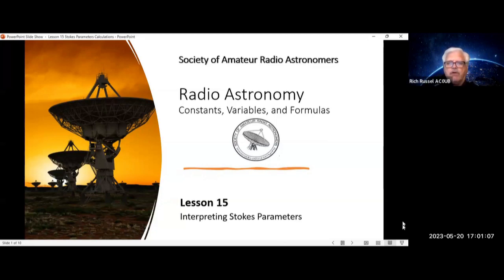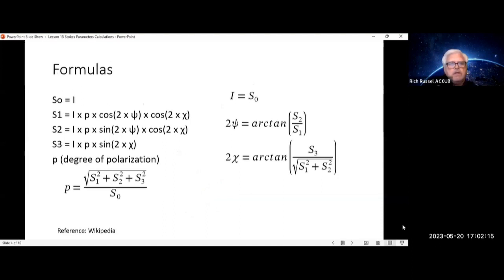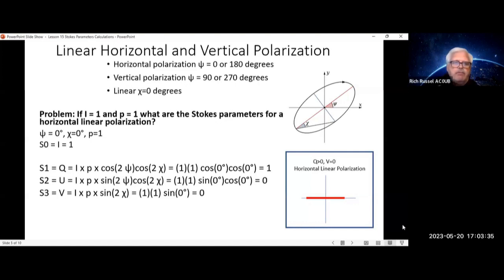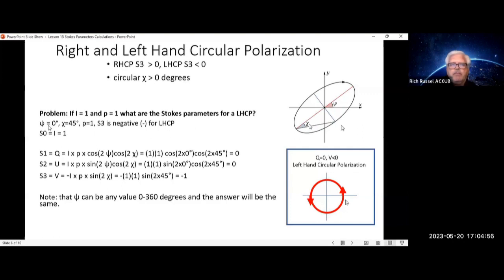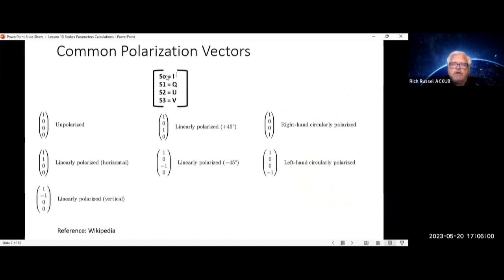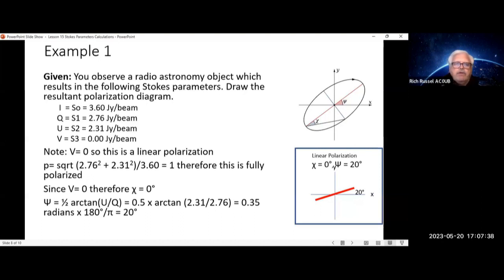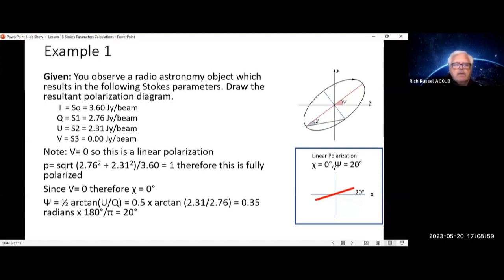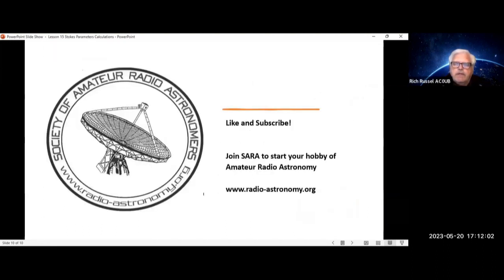Radio Astronomy Formulas: Lesson 15 - Interpreting Stokes Parameters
Presenter: Dr. Richard Russel